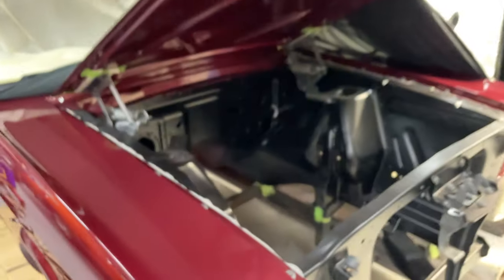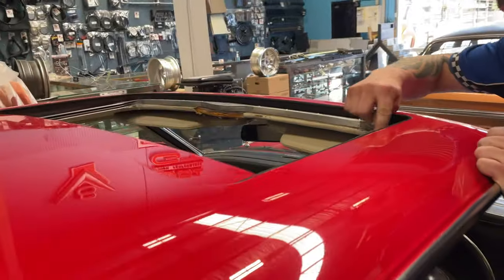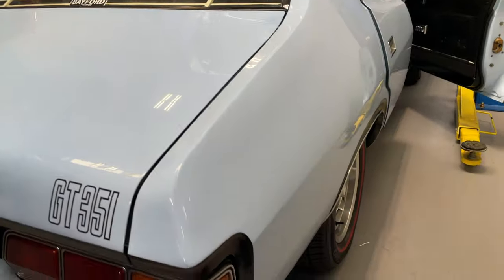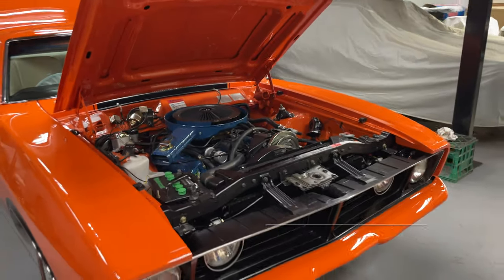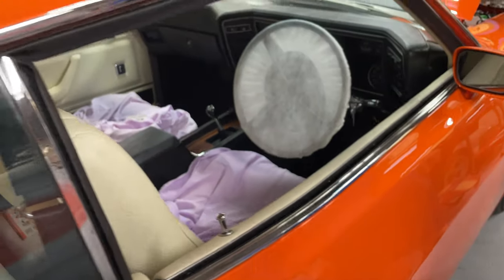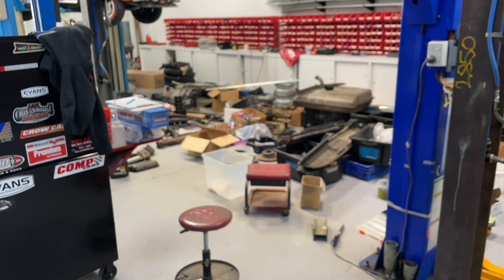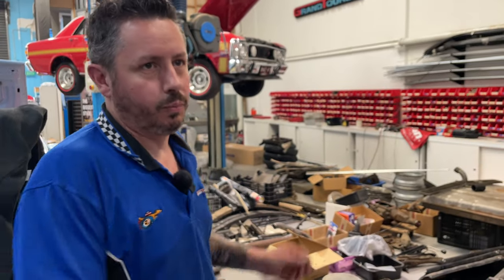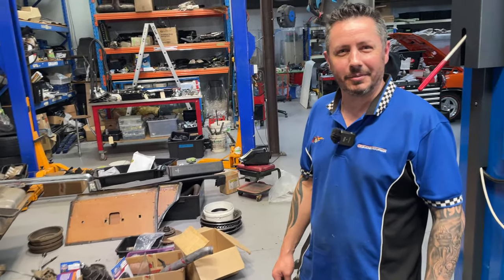The GT Falcon that gets you humming along - XB FORD FALCON GT - Fastback Mustang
Grand Tourer Ep10 - In this episode it's a week out from the All Ford Day at Geelong and the boys are prepping a variety of cars to take along to the even and display on their stand. There's a Brambles Red and Sky View Blue XB GT Falcons, the Tango Orange GT Falcon hardtop and a 1960s Ford Mustang Fastback.

This channel's primary aim is to celebrate the classic cars we all know and love, and the people that work on classic car restorations and repairs that keep our beloved cars on the road.

Dave's Classic Garage Tour is on many of the socials

Thanks to the lads at Grand Tourer for letting me have a nose about and JCM Spotting - hopefully for allowing me the use of his footage

xb coupe rear
xb cobra coupe
xb coupe tail lights
xb deals
xb dash
xb door handles
xb driving light switch
xb dash pad
xb dashboard
xb falcon
xb door trims
xb design
xb driver sansamp
xb engine bay
xb engine codes
xb embryo grading
xb express
xb etf
xb engine
xb ef ef
xbox emoji
xb embryo
xb evo
xb falcon for sale
xb ford
xb fairmont for sale
xb falcon ute
xb ford falcon
xb falcon ute for sale
xb falcon wagon
xb falcon gt
xb ford coupe
xb gt
xb gt for sale
xb gt coupe
xb gs
xb gt sedan
xb gs falcon
xb gt 4 door for sale
xb gs coupe
xb gt colours
xb gt bonnet
xb hardtop
xb hardtop for sale
xb hermitcraft
xb hardtop coupe for sale
xb hardtop coupe
xb headlights
xb hair studio
xb hybrid led headlights
xb hekate
xb headphones
xb international narre warren
xb interceptor
xb interceptor for sale
xb international pty l
xb sedan
xb station wagon
xb sedan for sale
xb size
xb steering column
xb superbird
xb seats
xb steering wheel
xb software
xb studios
xb tail lights
xb tracking
xb trailer sales
xb truck
xb tv
xb tail number
xb torrance
xb truck conversion
xb toyota
xb transactions
xb ute
xb ute for sale
xb ute tailgate
xb ute for sale qld
xb uz
xb unified app
xb un
xb usa
xb u boat
xb uav
xb valkyrie
xb visa australia
xb v8 for sale
xbvb
xb vs xl
xb vs xc falcon
xb video
xb vs xlt
xb valentine
xb vs ebu catheter
xb wagon
xb wagon for sale
xb wagyu
xb washer bottle
xb wool prices
xb wheels
xb wireless adapter driver
xb wavy
xb wingman
xb warehouse
xb xc falcon for sale
xb xc coupe for sale
xb xb
xb xb is the genotype of
xb xt size
xb xbox
xb xtreme boardshop
xb xb x xb y
xb xtreme
xb x
xb yas font
xb yagut font
xb yas
xb youtube
xb y
x=b^y
x/b+y/a=1
yamaha xb
y=xb+e
scion xb years to avoid
xb z
xb zar font
xb zar bold
xb zero balance trn

falcon
falcon rising
falcon tv
falcons geelong
falcon and the winter soldier
falcon tv remote
falcon car
falcone hair
falcon 9
falcon australia
falcon au
falcon actor
falcon avengers
falcon astd
falcon and the snowman
falcon ai
falcon and the winter soldier cast
falcon australia bird
falcon bird
falcon bms
falcon bird australia
falcon ba
falcon bf
falcon xr6
falcon xr8
falcon xr6 turbo
falcon xb
falcon xd
falcon x
falcon xt
falcon xy
falcon xc
falcon xf